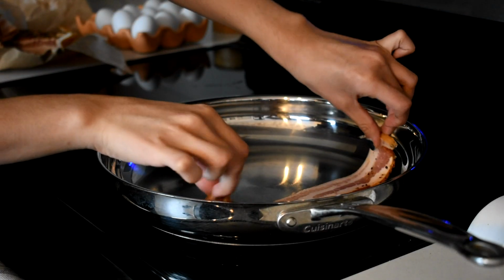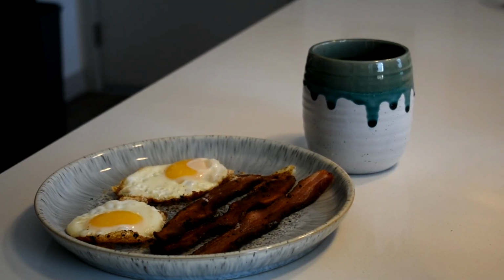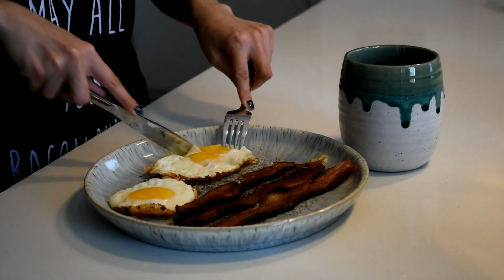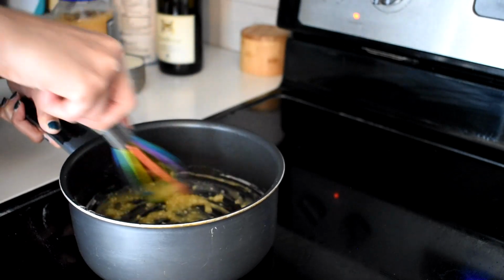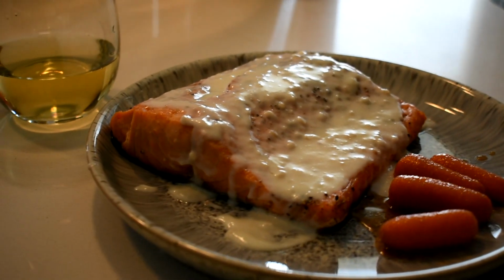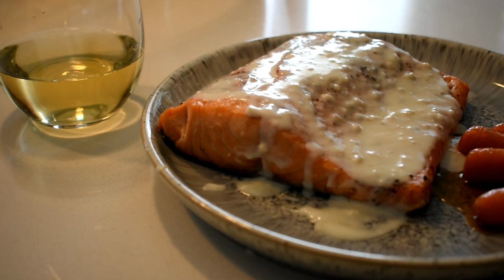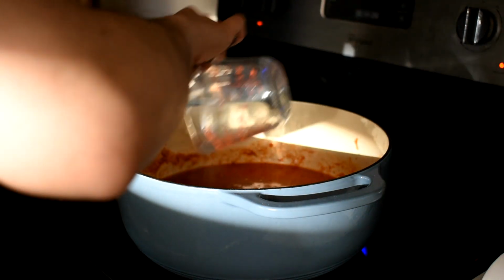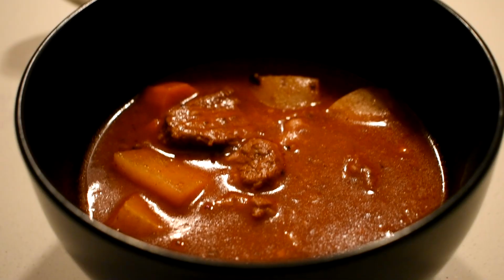I Ate Like a Studio Ghibli Character for a Day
I challenged myself to make only Studio Ghibli inspired foods for a whole day and I don't regret a thing